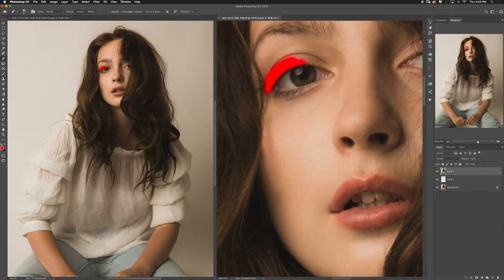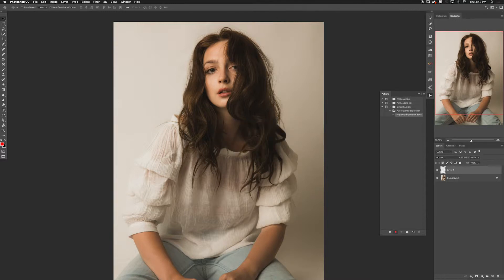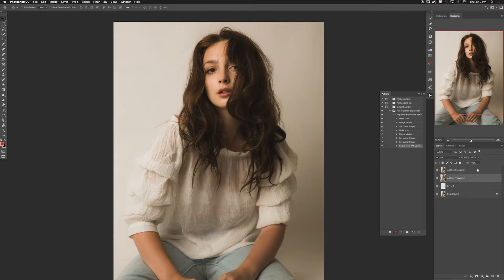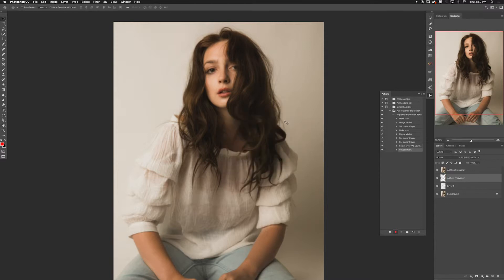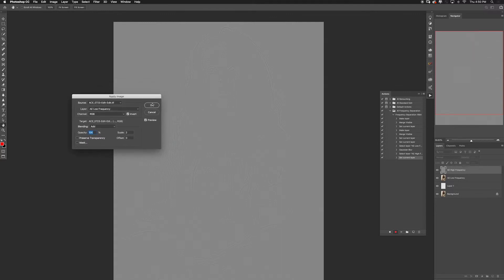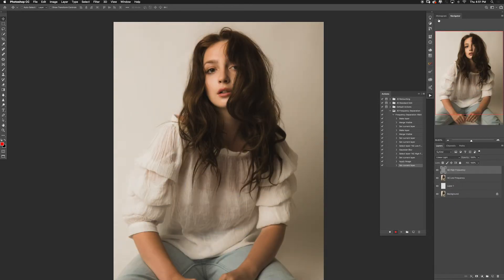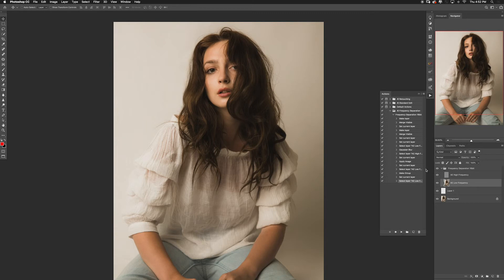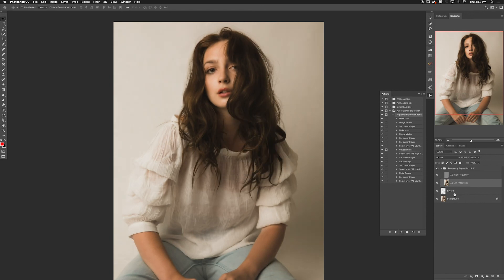How to create your own PHOTOSHOP ACTION - Frequency Separation 16bit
Do you ever remember watching a tutorial but forgot the one shortcut or piece of information that you need for your current edit/project, and HATE going through the whole: "Hi welcome to my channel, if we hit 100 likes, I'll give away some merch, let's thank our sponsors, let me tell you about my day, don't forget to smash the notification squad..."  10 minutes in and you still can't find the thing you needed. Well this playlist is a condensed version of my videos that gives you the details with no fluff. It's tutorials for people in a hurry.

How to speed up your retouching workflow in photoshop
Antonio Espino is a commercial fashion photographer based out of Newport Beach. He will be taking you all behind the scenes through his journey as he makes it or dies trying in the fashion industry. The channel is still new, but look forward to tutorials/behind-the-scenes/interviews and more.

►Have an idea for a video? Leave it in the comments down below